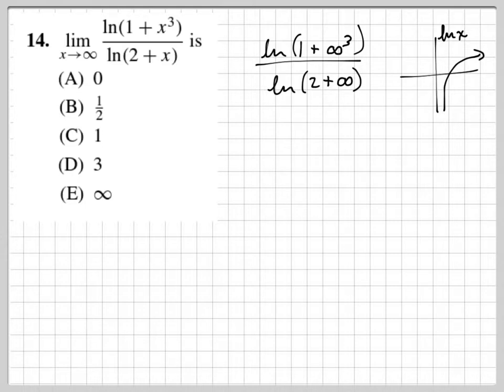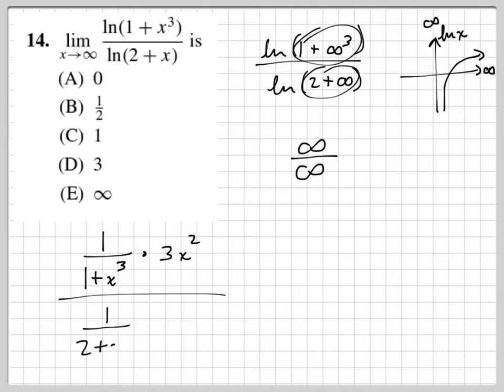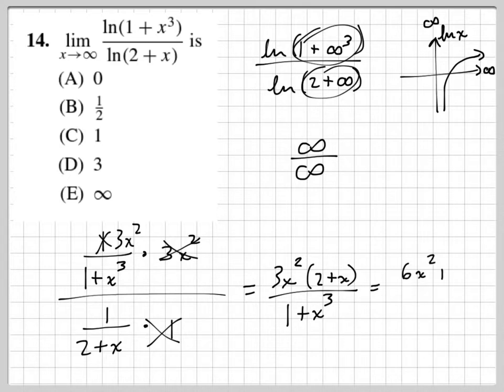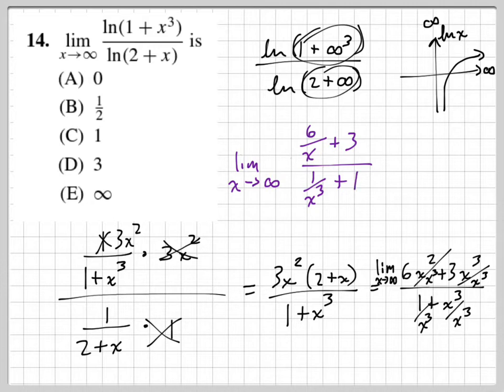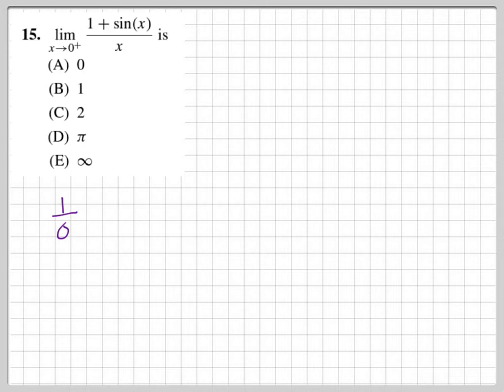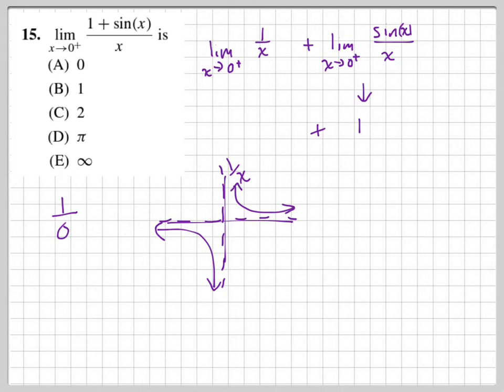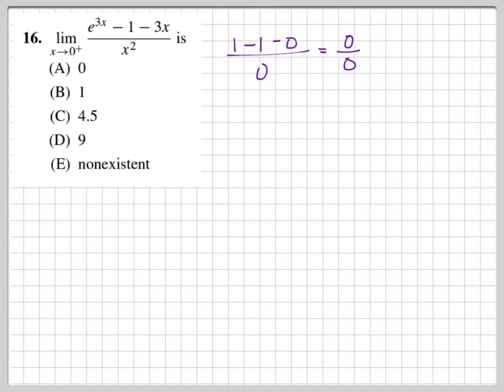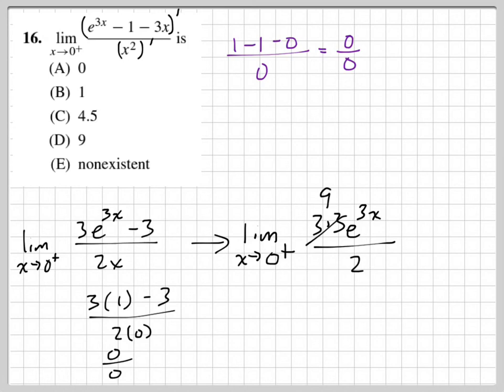Ch4 Mc Practice #14-16